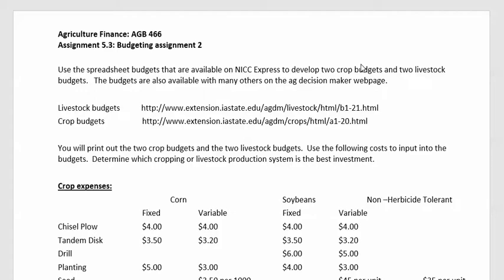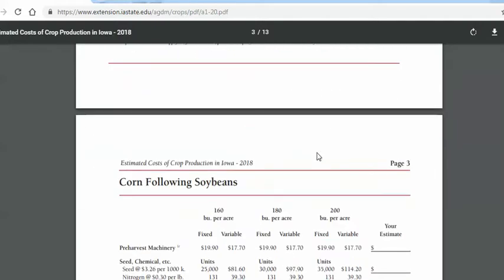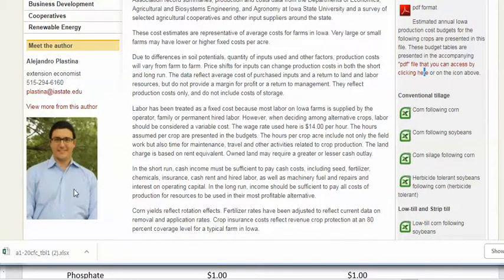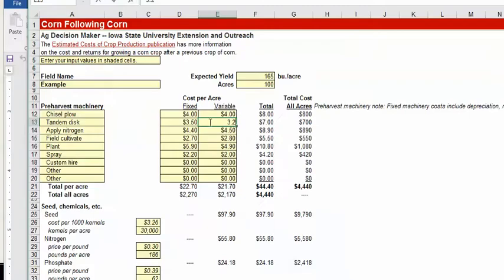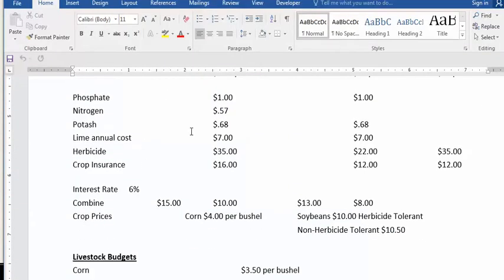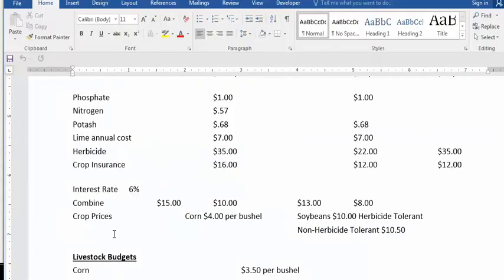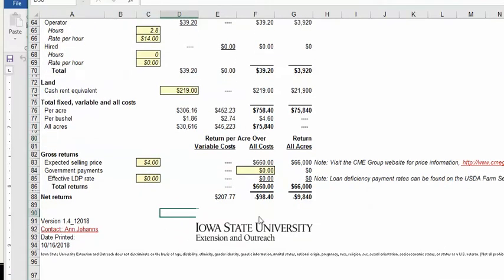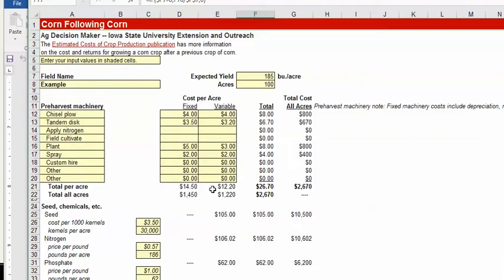AGB 466 5 3 example